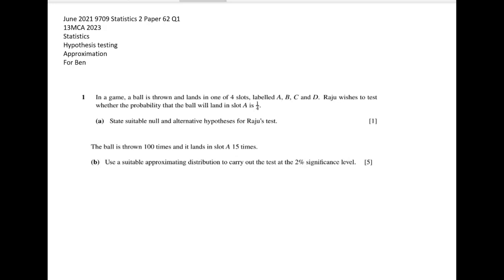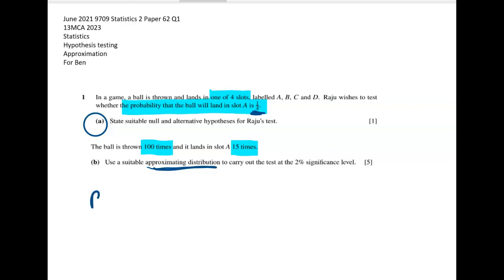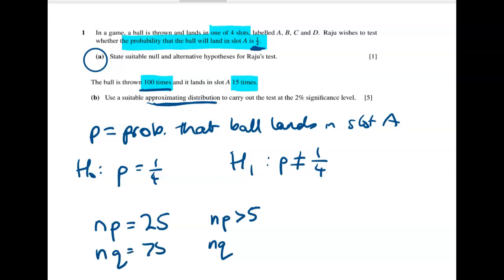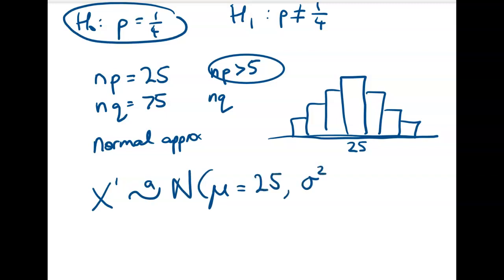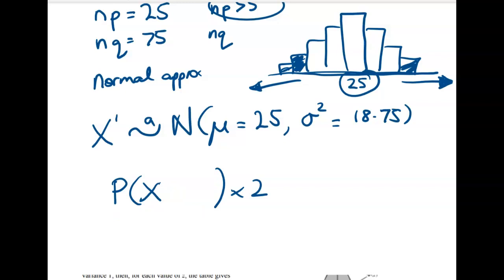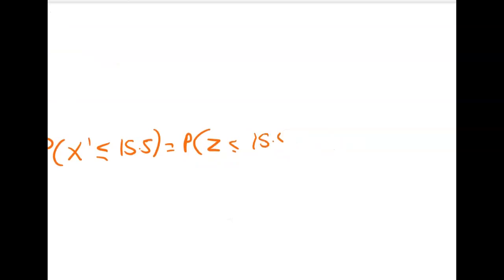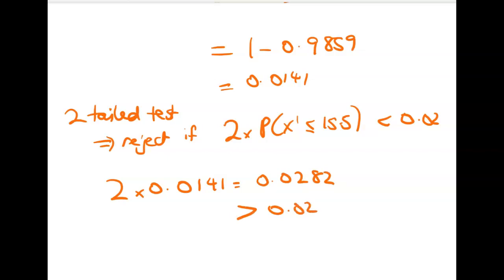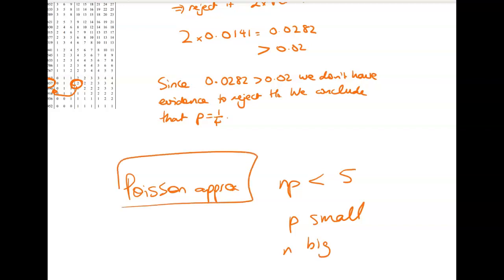13MCA 9709 Stats 2 Paper 62 June 2021 Q1 - binomial hypothesis test with normal approx - for Ben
Hypothesis test - binomial distribution approximated with a normal.
Continuity correction
Two tailed test